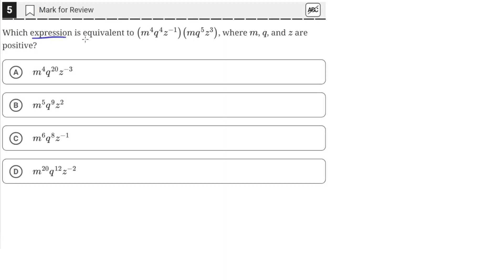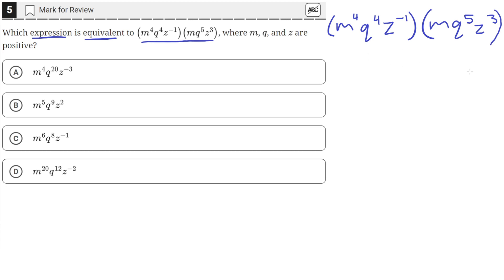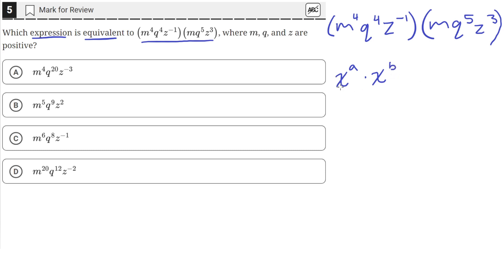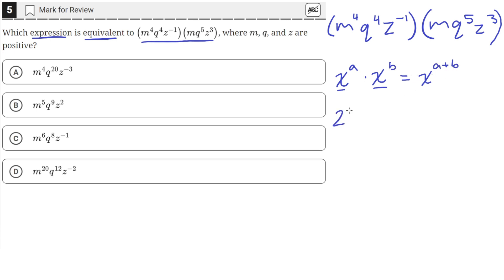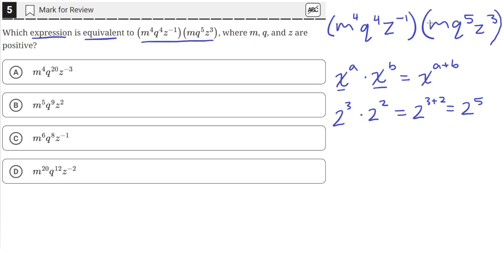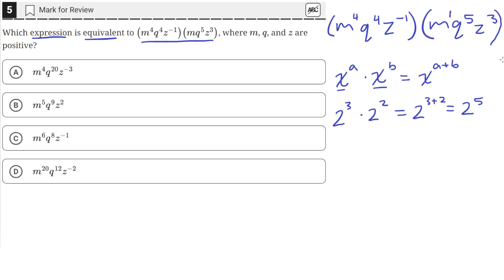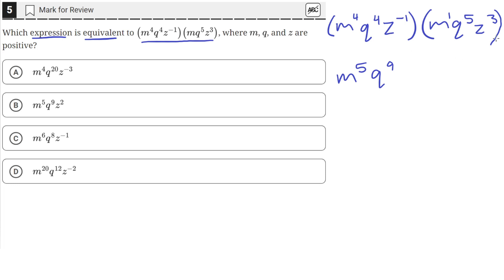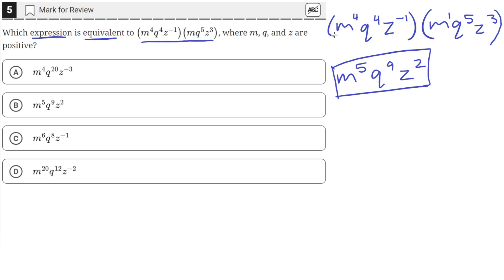Digital SAT Practice Test 3 - Math Module 1 - Question 5